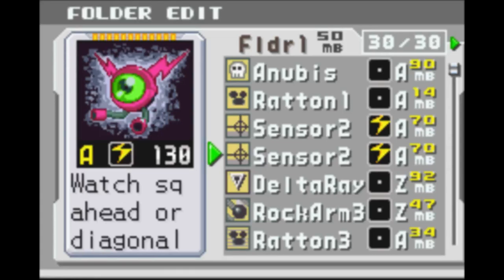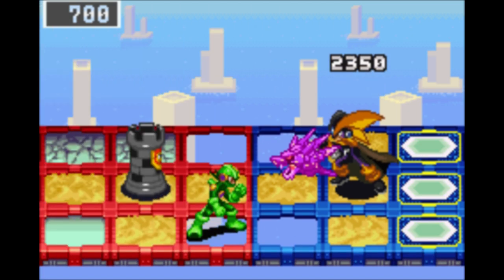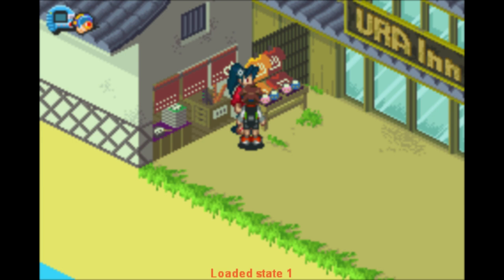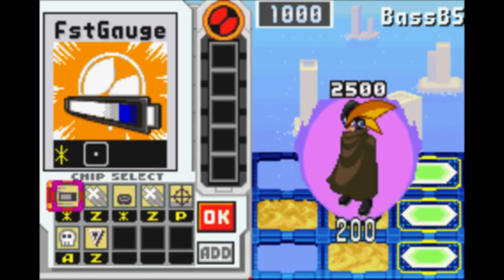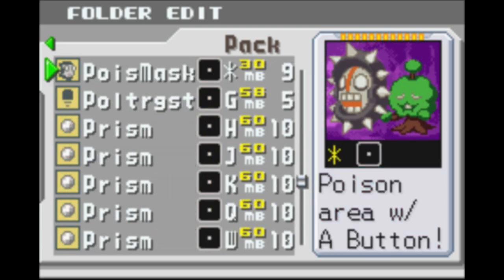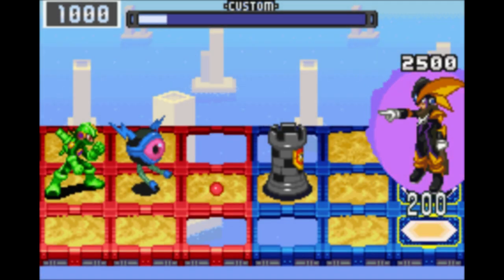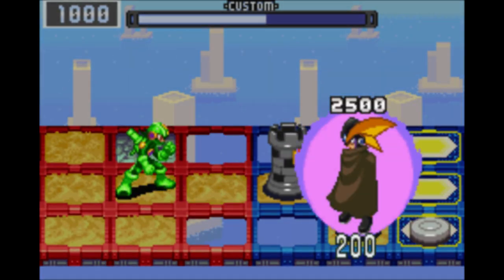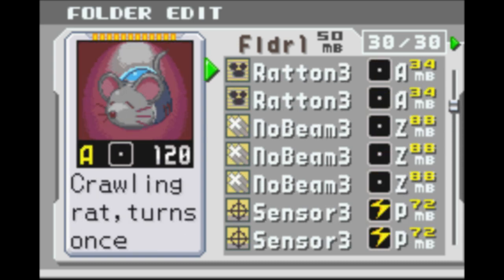Vs BassBS: Uncut and Uncensored Trainwreck Edition [Part 2]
This was the end of the first night/session, and after describing my enjoyment and experiences to Giver, I was informed that BassBS doesn't have his defenses as ironclad rules, only 1-time tricks up his sleeve, making him substantially less nasty than I'd mistakenly assumed.

To be fair, the only real time in the series an opponent Navi uses chips against you is ProtoMan counter-AreaGrabbing (aside from that one time AreaGrabs kind of confused him a little) any time you tried to cut into his field. He'd do so an unlimited number of times, so I habitually assumed Bass would do the same here.
For the highlight reel:
3:15
8:18
9:50
10:40
11:23
12:24
13:54
24:13
24:40 - 25:40
27:50
31:58
37:03
38:00
38:26 - 38:38
38:45
40:45 - 41:43
48:30
49:08 (To point out how it would work, as I didn't notice the 'hit' effect that confirms it would if the aura weren't up. I thought it was an auto-damage chip.)
50:50 (In which BreakBuster causes further confusion)
57:00
1:02:22
1:04:41
1:05:20
1:06:20
1:06:57
1:11:57 (From here to the end of the video, definitely a highlight of what he can do)